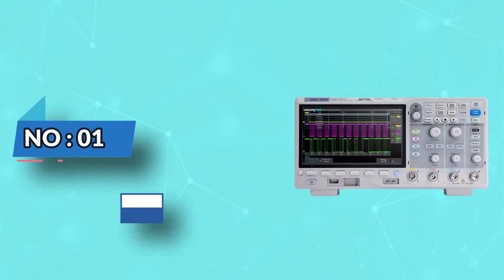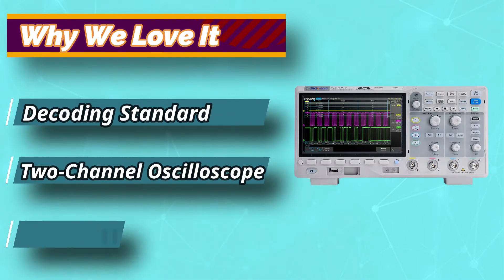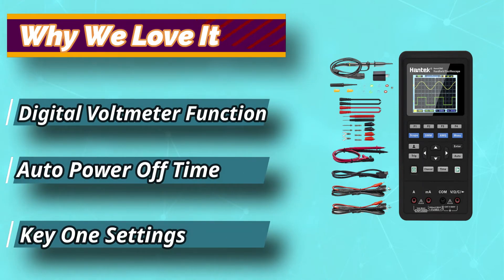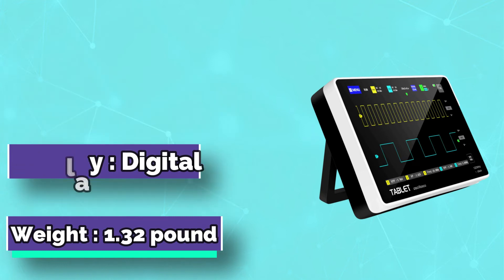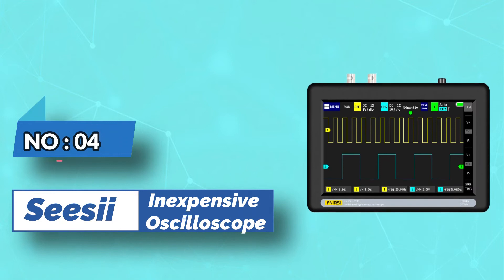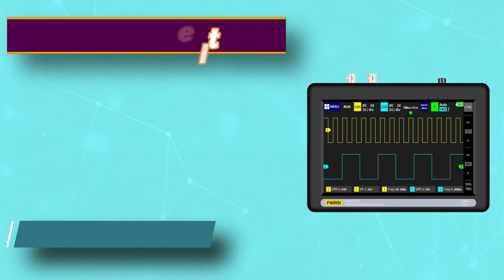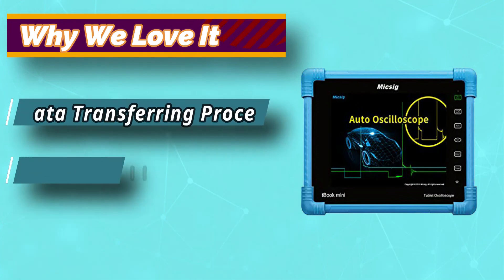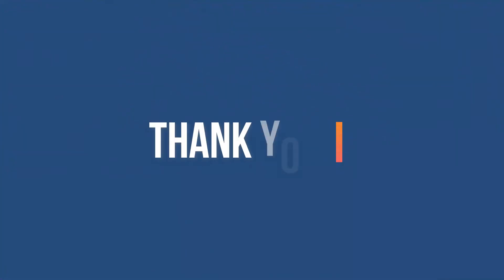Best Inexpensive Oscilloscope In 2023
Best Inexpensive Oscilloscope

➜ Links to the Best Inexpensive Oscilloscope we listed in this video:

🔶Product Links🔶
➜ 5. SainSmart Inexpensive Oscilloscope
➜ 4. Seesii Inexpensive Oscilloscope
➜ 3. YEAPOOK Inexpensive Oscilloscope
➜ 2. Hantek Inexpensive Oscilloscope
➜ 1. Siglent Inexpensive Oscilloscope

►What we do◄ Our team analyzes lots of Inexpensive Oscilloscope reviews that are designed for different kinds of users. We also take expert's suggestions to make the list of the Inexpensive Oscilloscope We will take into consideration quality, features, and price; so you can decide which device is best for you. We hope our findings will help you find the best Inexpensive Oscilloscope for the money.